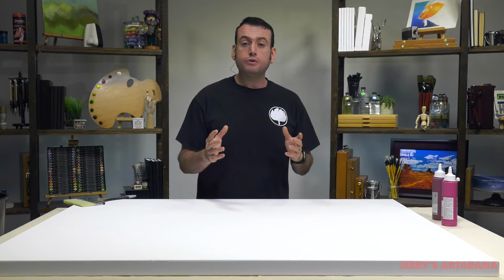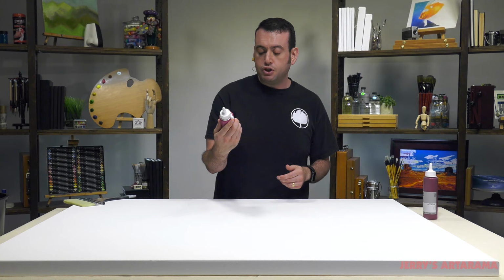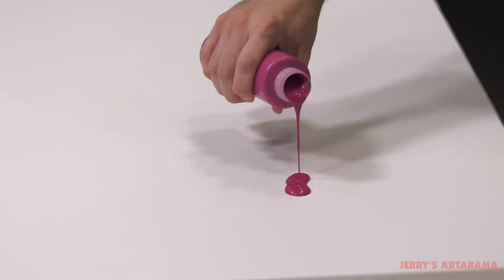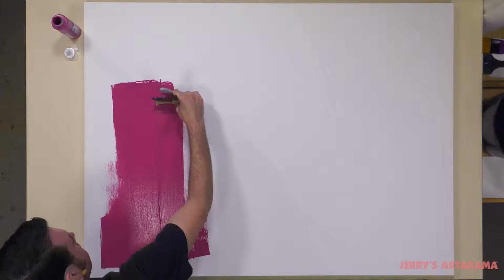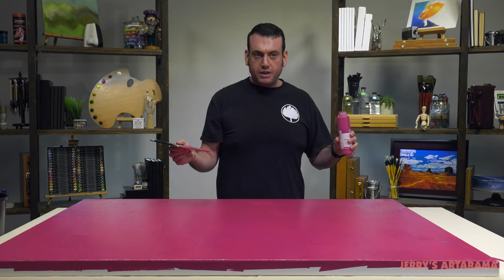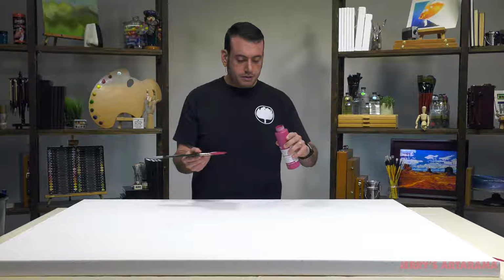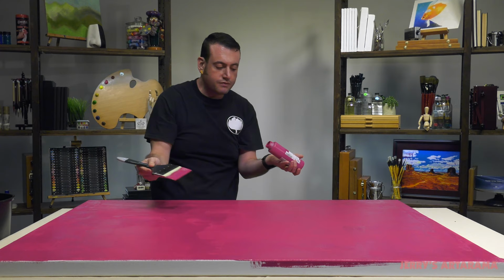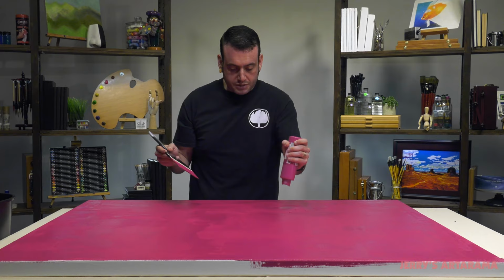How Much Will One Bottle of Lukas Cryl Acrylic Paint Cover?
Lukas Cryl Liquid is a highly pigmented, low viscosity, professional grade acrylic paint.  Just for fun, I was curious how much coverage you could achieve from a single 250 ml bottle.  I was honestly blown away by the results.  The amount of square feet one bottle covered was nothing sort of amazing.  You have to see it for yourself!